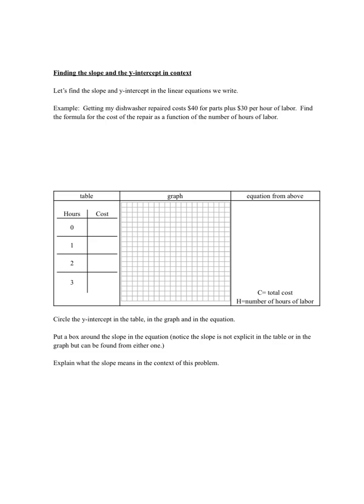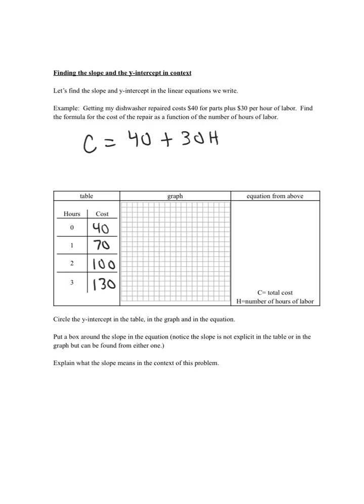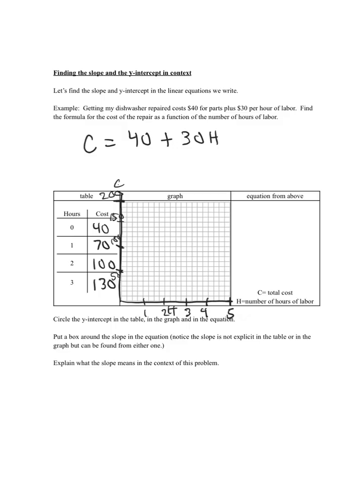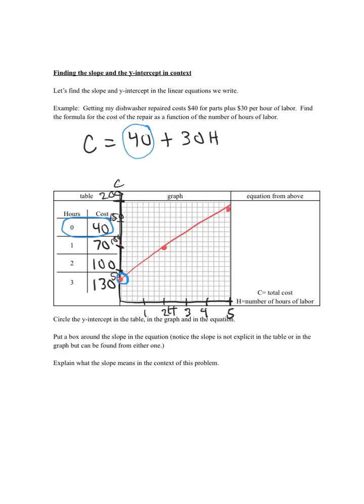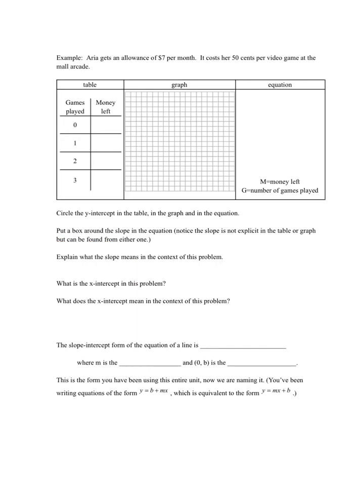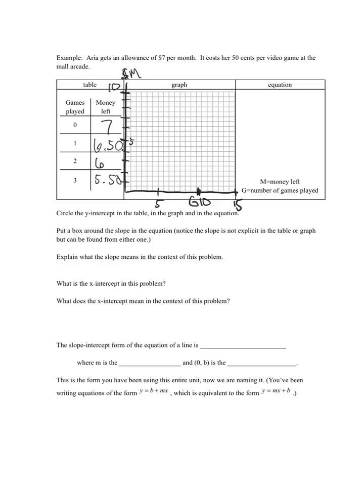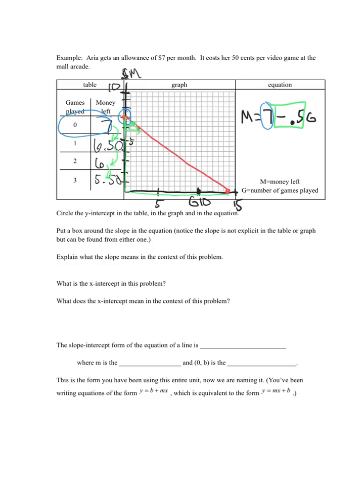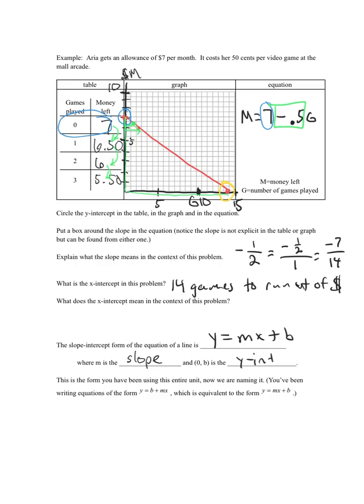013 2.3 Lesson B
Finding Slope and Y-intercept in Context